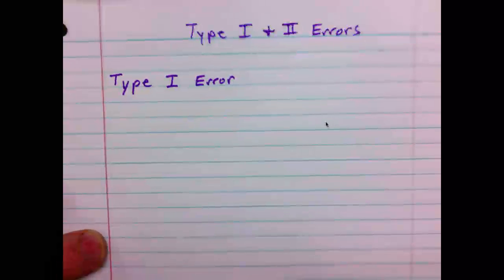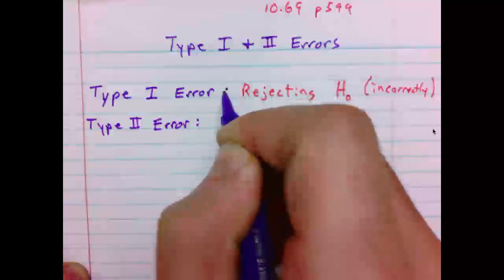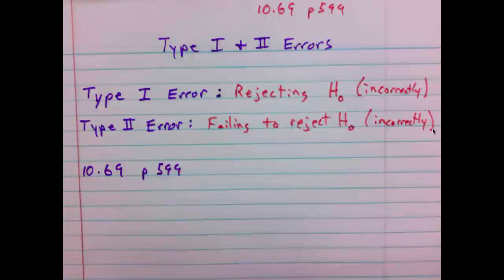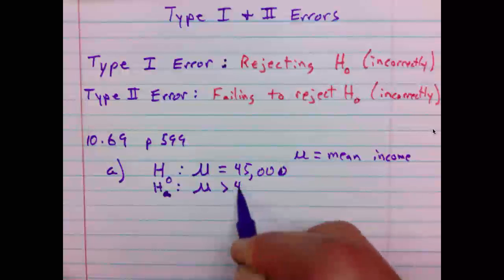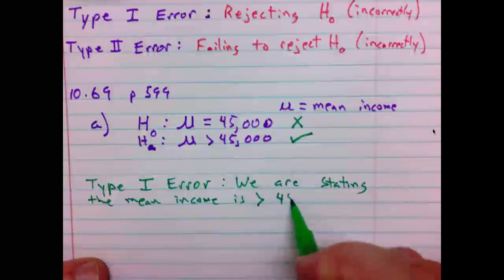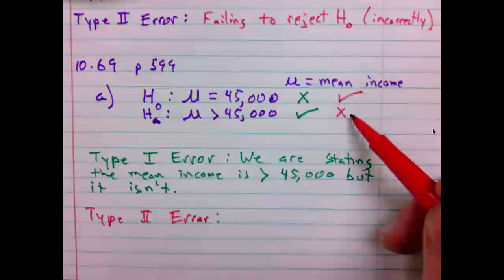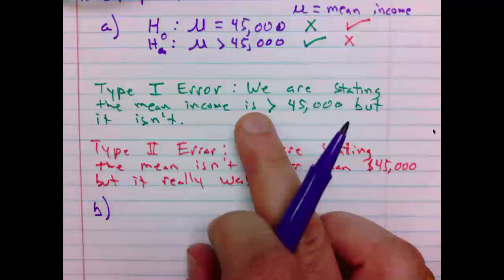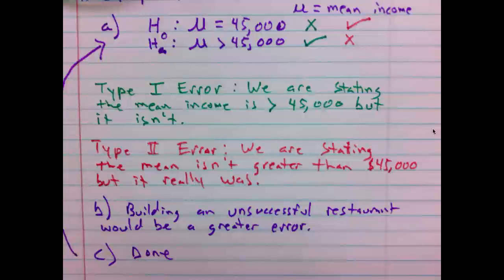Type1&2 errors yms2e10 69